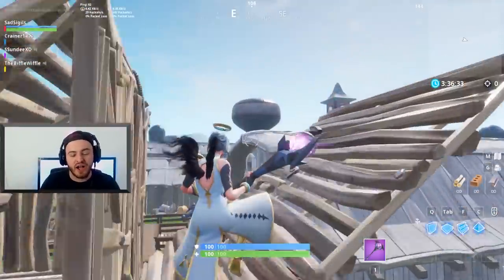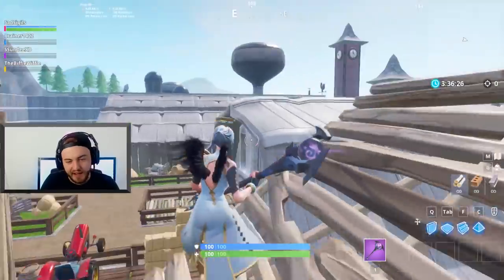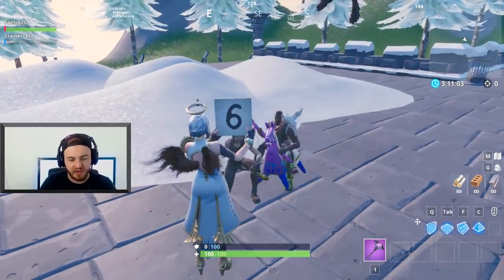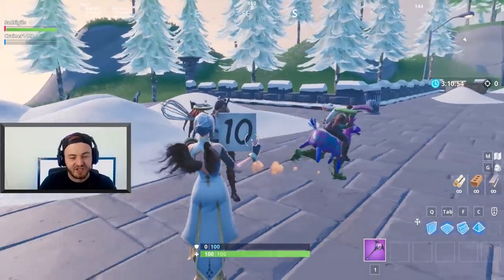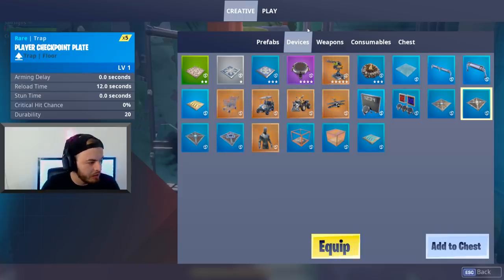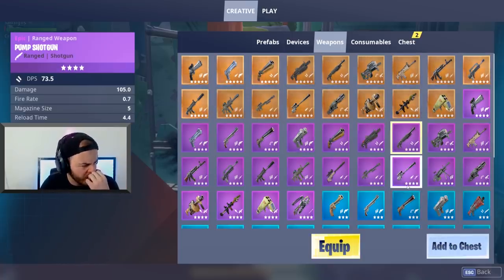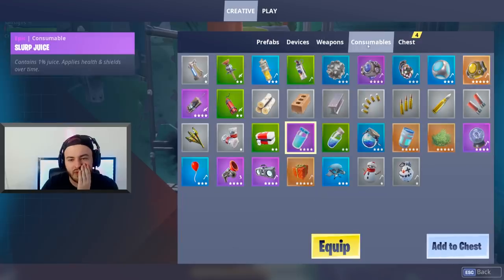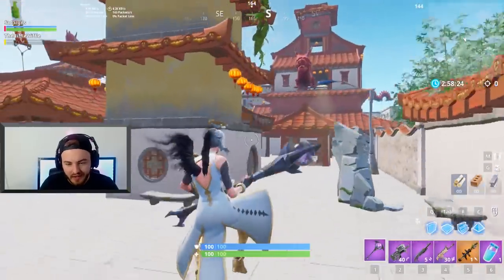FIND The COIN Challenge - Fortnite Creative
Yesterday's Fortnite Creative added a new secret coin in the Challenge Gallery. So I grabbed, Ssundee, Biffle, and Crainer to try a new gamemode where you can earn Legendary Loot by finding the coin!

USE CODE: SADSIGILS